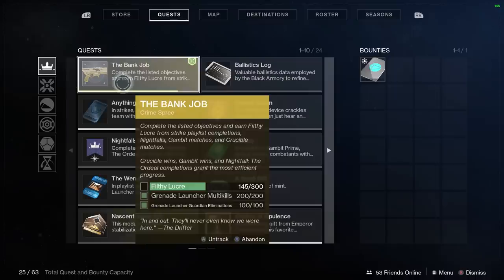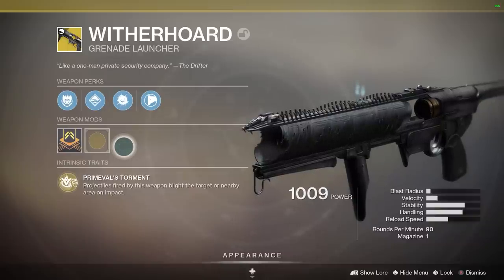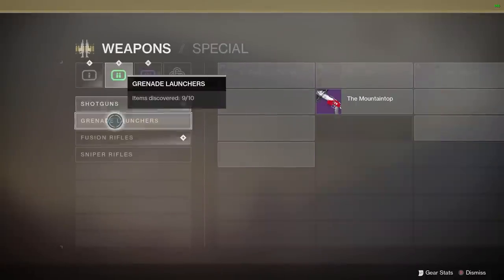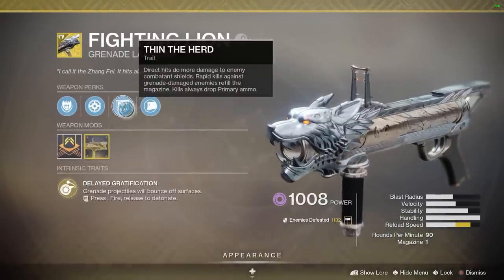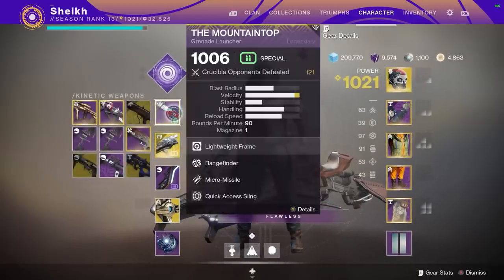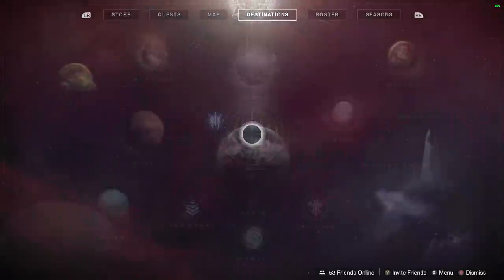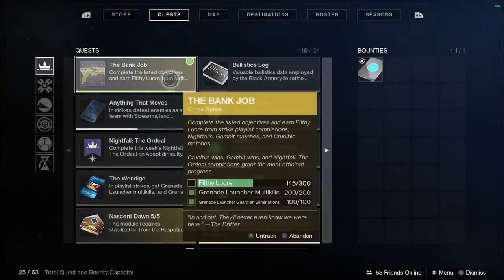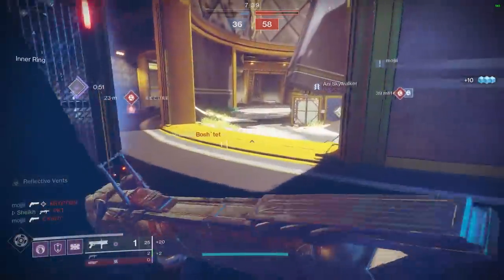100 Grenade Launcher Guardian Eliminations Guide - (Witherhoard Exotic Catalyst) Destiny 2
A quick guide on how to complete this quest step for the Bank Job, the exotic catalyst quest for Witherhoard.